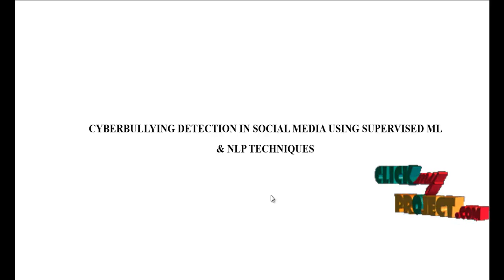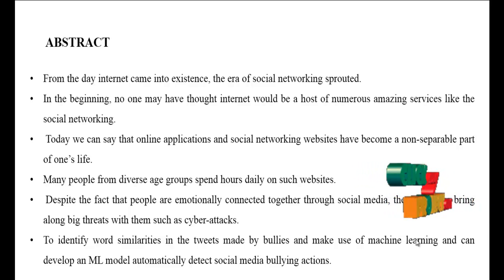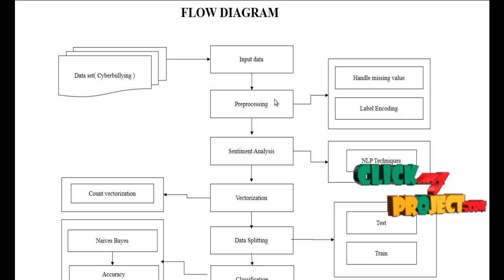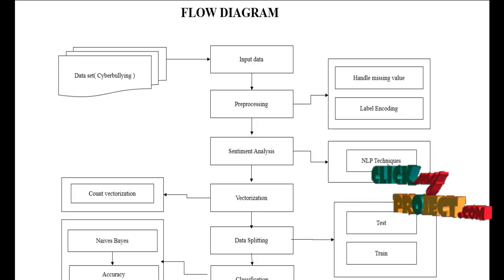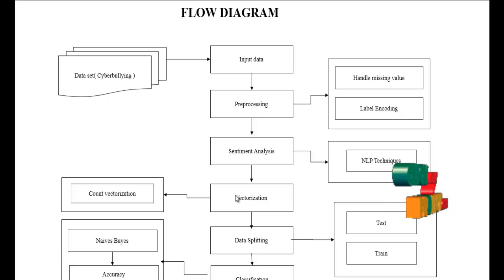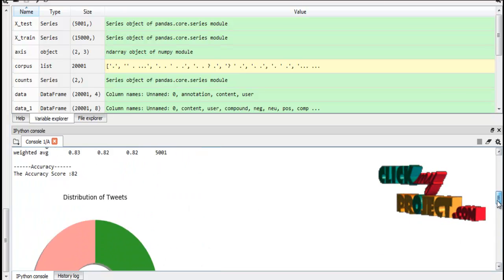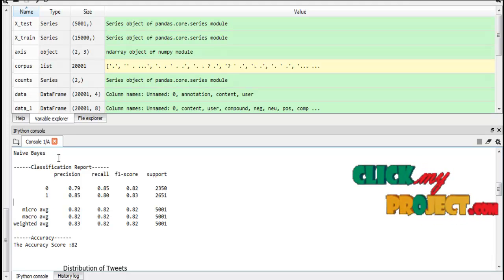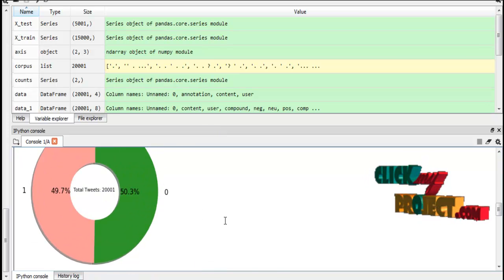Python Machine Learning Project Cyberbullying Detection on Social Networks ClickMyProject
The use of social media has grown exponentially over time with the growth of the Internet and has become the most influential networking platform in the 21st century. However, the enhancement of social connectivity often creates negative impacts on society that contribute to a couple of bad phenomena such as online abuse, harassment cyberbullying, cybercrime and online trolling. Cyberbullying frequently leads to serious mental and physical distress, particularly for women and children, and even sometimes force them to attempt suicide. Online harassment attracts attention due to its strong negative social impact. Many incidents have recently occurred worldwide due to online harassment, such as sharing private chats, rumours, and sexual remarks. Therefore, the identification of bullying text or message on social media has gained a growing amount of attention among researchers. The purpose of this research is to design and develop an effective technique to detect online abusive and bullying messages by merging natural language processing and machine learning. Two distinct freatures, namely Bag-of Words (BoW) and term frequency-inverse text frequency (TFIDF), are used to analyse the accuracy level of four distinct machine learning algorithms.

Including Packages
* Base Paper
* Complete Source Code
* Complete Documentation
* Complete Presentation Slides
* Flow Diagram
* Database File
* Screenshots
* Execution Procedure
* Readme File
* Addons
* Video Tutorials
* Supporting Softwares

Specialization
* 24/7 Support
* Ticketing System
* Voice Conference
* Video On Demand *
* Remote Connectivity *
* Code Customization **
* Document Customization **